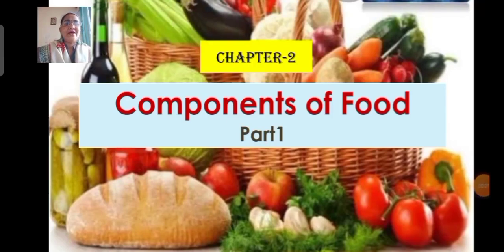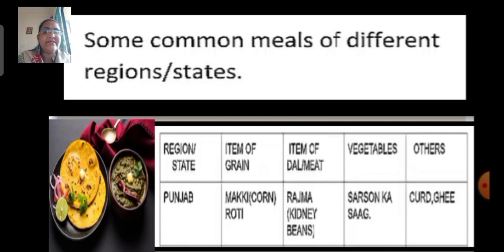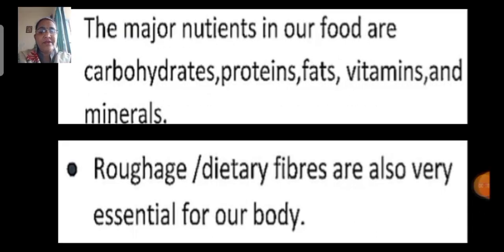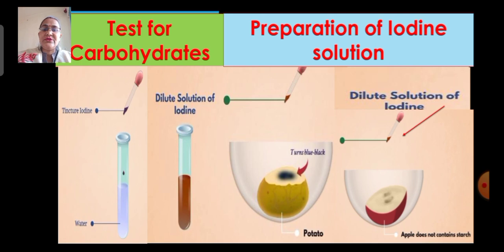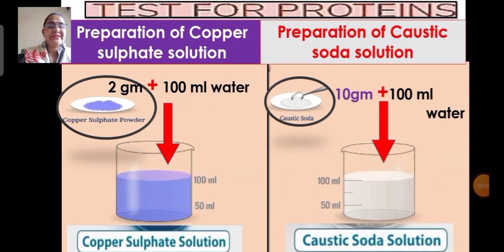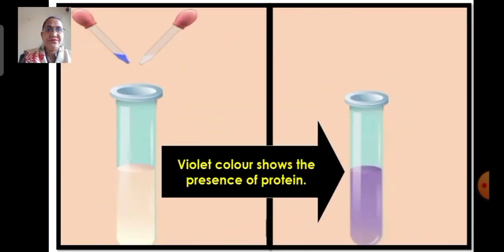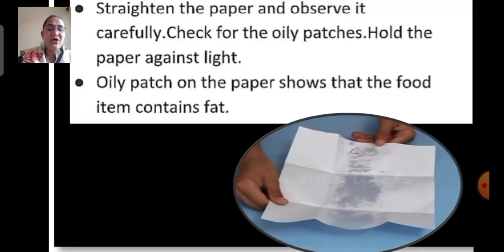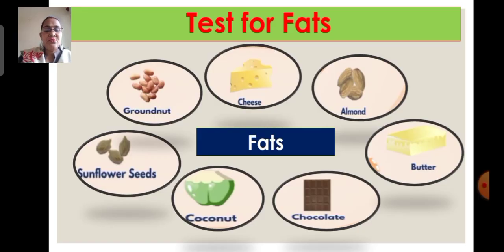Class_6_Science_chap_2_Components_of_food_part_1_4_May_2021